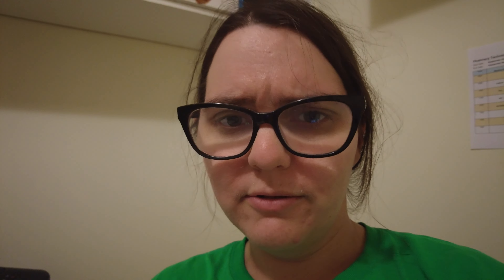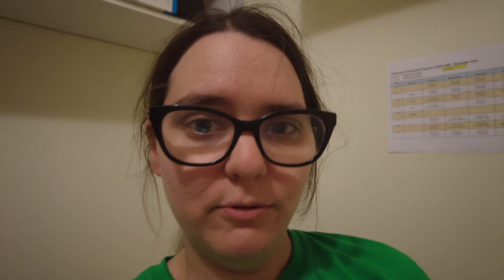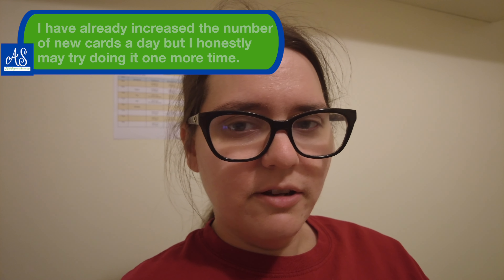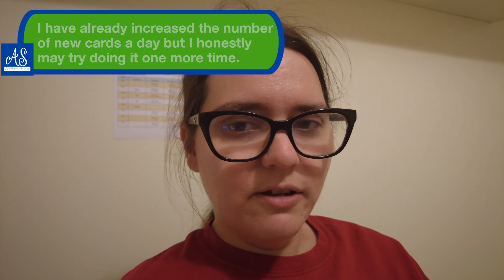My First Full Week of Classes | Vlog | Ashley Stuart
A four-day week totally counts as a week right? Well, minus labour day, it's the first full week of classes of online school for becoming a pharmacy technician in Saskatchewan and in Canada.

Also, don't forget to turn your notifications to all to make sure you never miss any of my new videos.